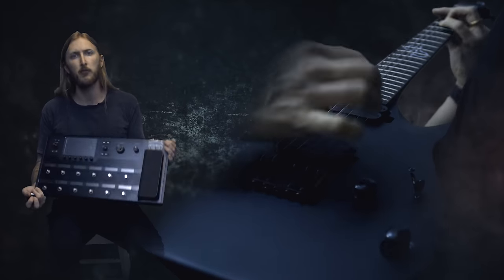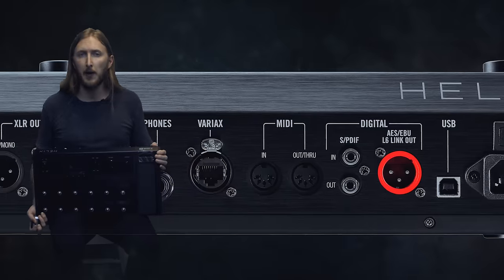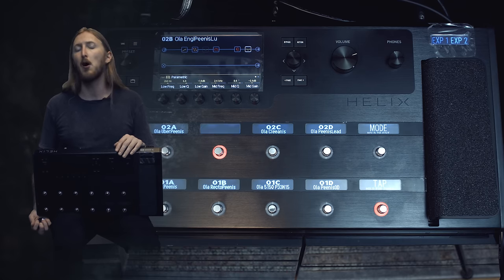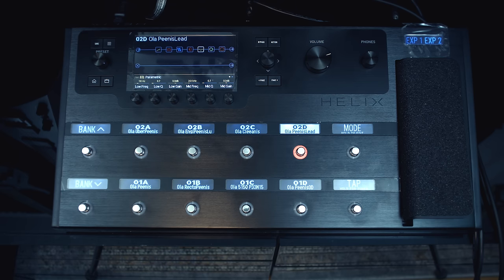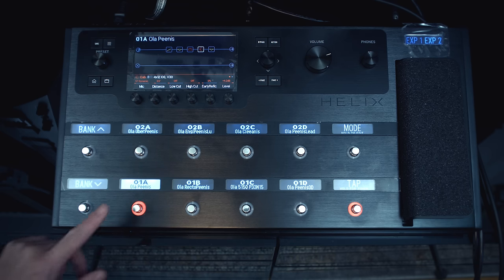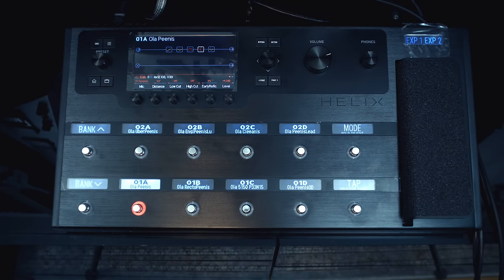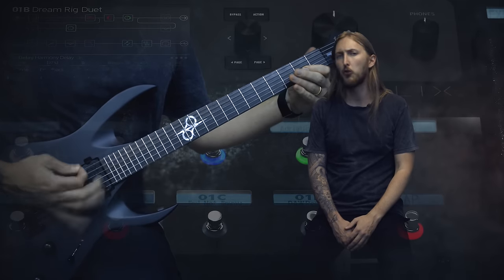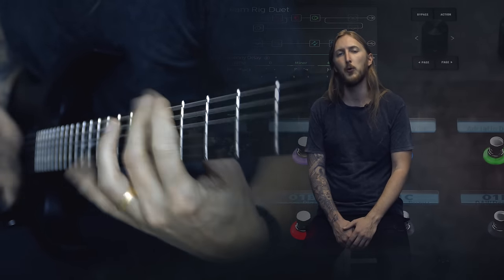Line 6 Helix - Metal?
Line 6 Helix - Metal? A demonstration of the Helix Pedal board

Content:
0:10 - Play through
0:45 - About the Helix
2:50 - Making Presets
3:58 - Metal Rhythm sounds
5:54 - Clean and Lead sounds
6:27 - Conclusion

Signal chain -
Washburn Solar 160 - Helix - Apogee Quartet interface